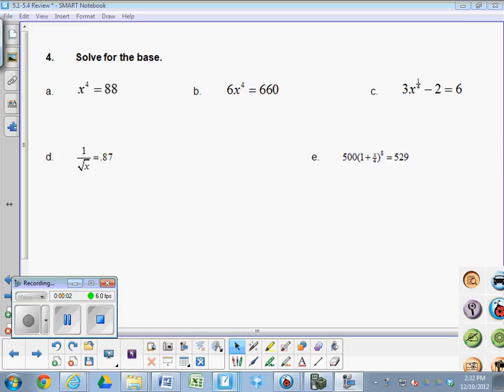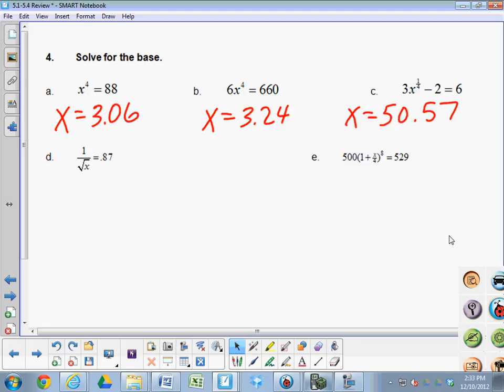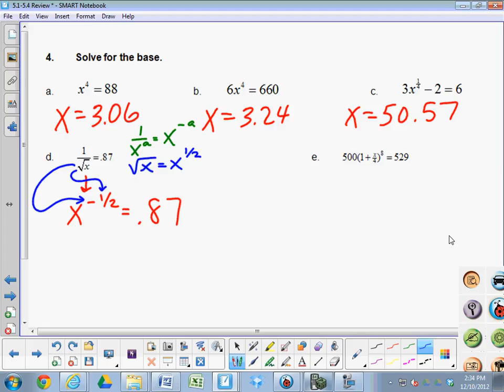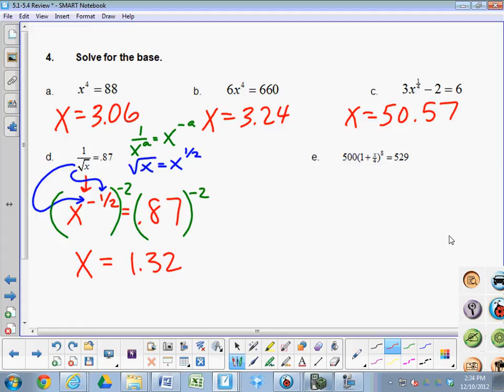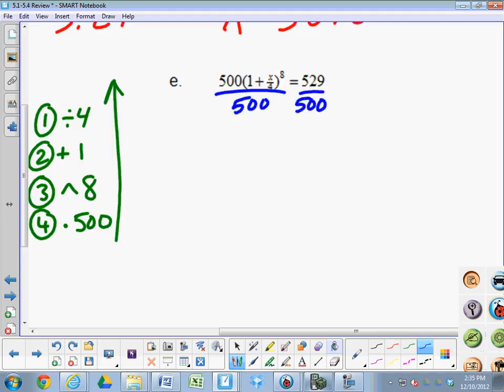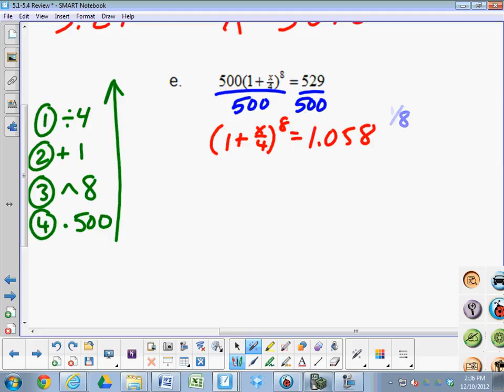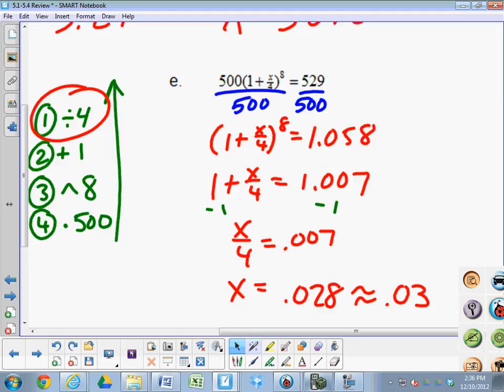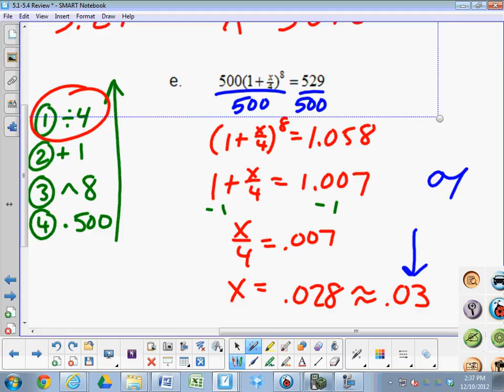Quiz 5A Review #4